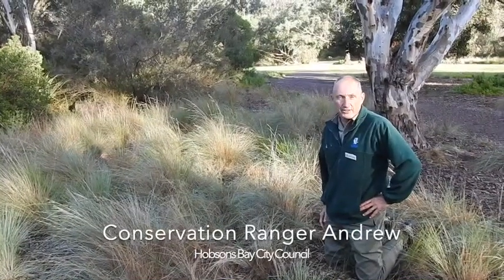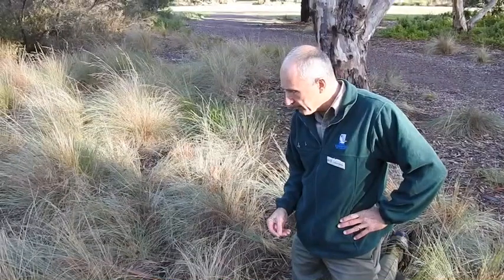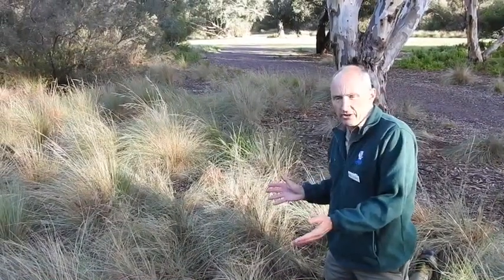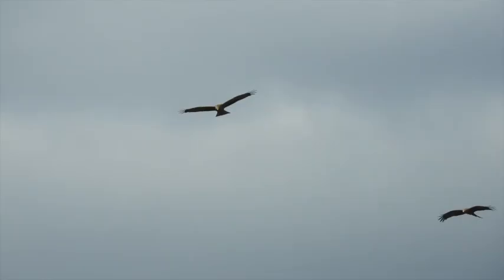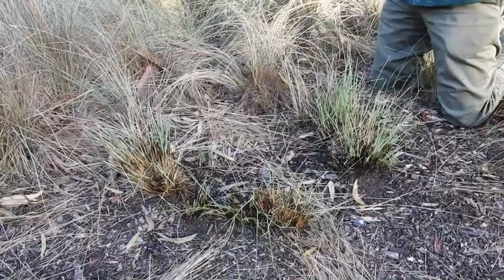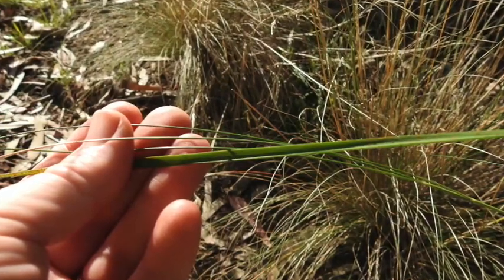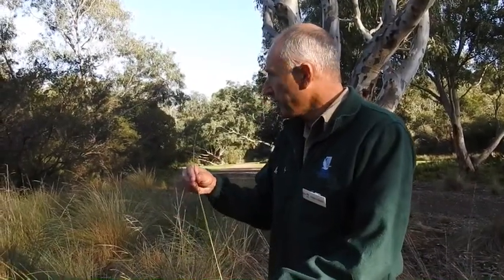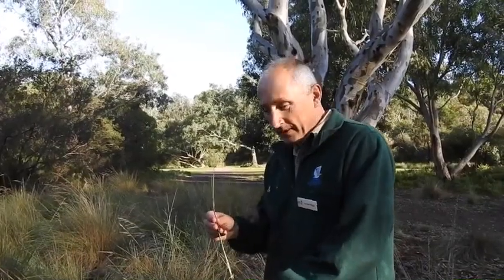Native grass (Poa) in Hobsons Bay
Poa is a local indigenous tussock grass in Hobsons Bay. Learn how native grasses like to be cut or even burnt with Ranger Andrew.

Did you know grasslands are some of the most endangered eco systems in Australia? Only 0.1% of intact grasslands remain across the western basalt plains.